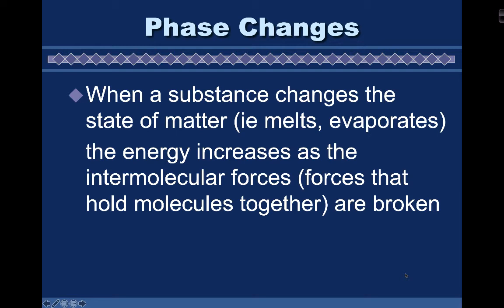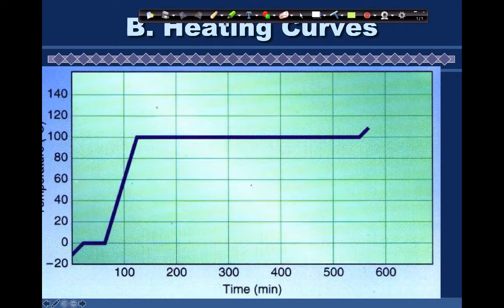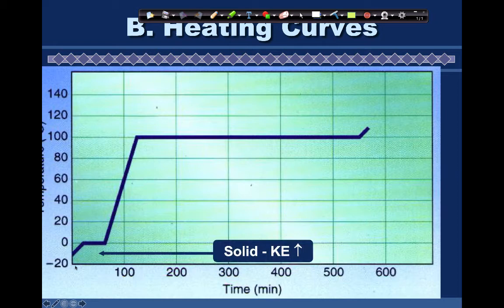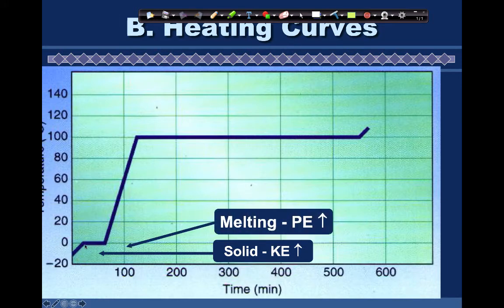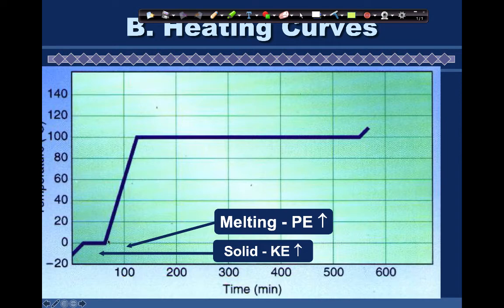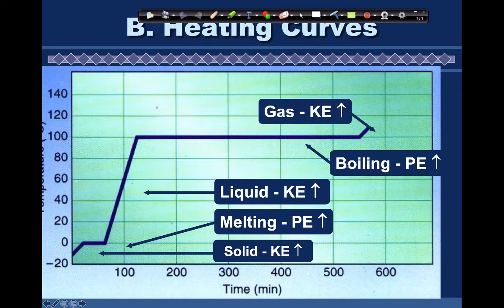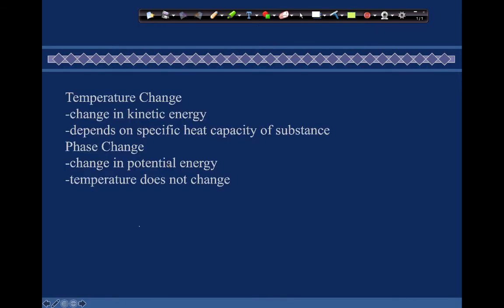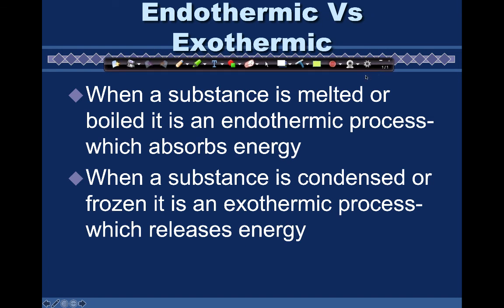Pre IB Heating Curve